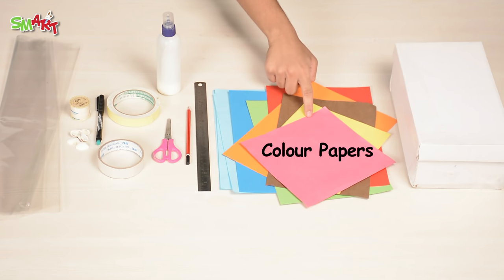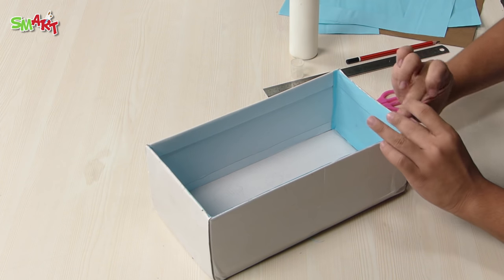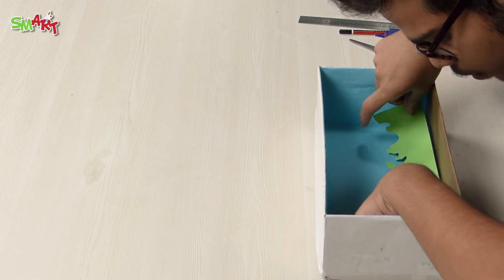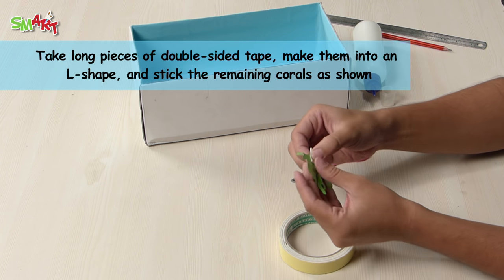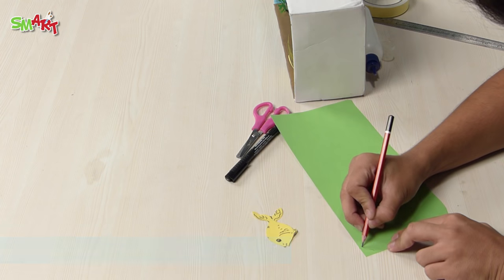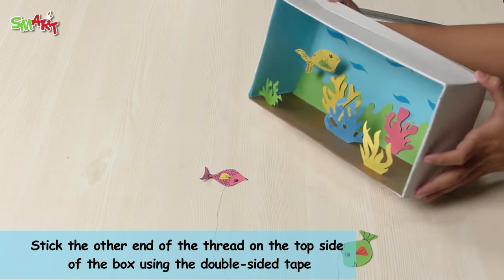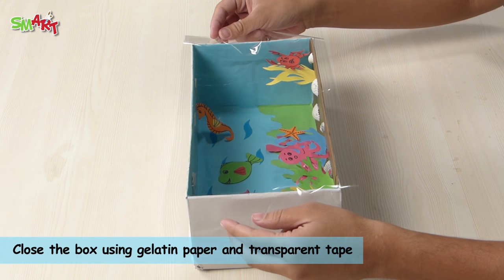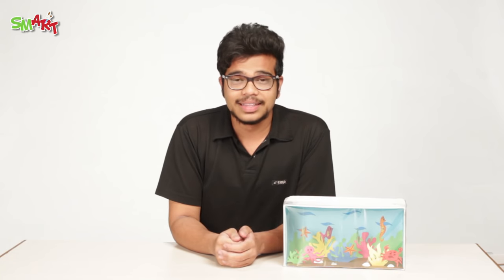How To Make an Aqarium Box | DIY art & craft videos for kids from SMART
Learn how to make an Aquarium Box with the simplest and easy techniques Enjoy. :)

For You Need:

Box
Colour Paper
Pencil
Scissor
Glue
Double-sided Tape
Black pen
Thread
Transparent gelatin Paper
 Shells
Transparent  Tape

for more crafts, stories, comics, puzzles and jokes!